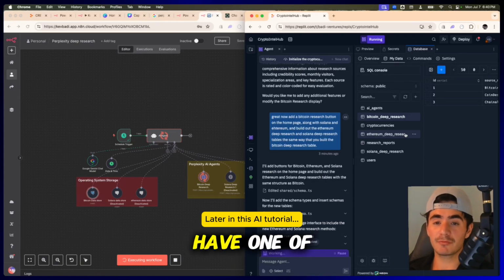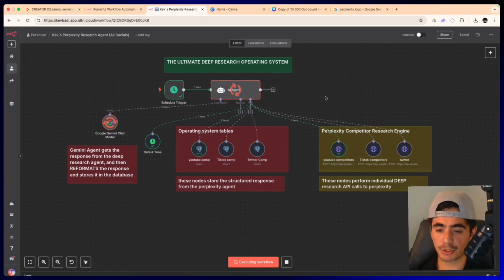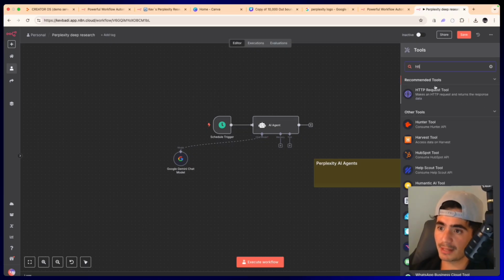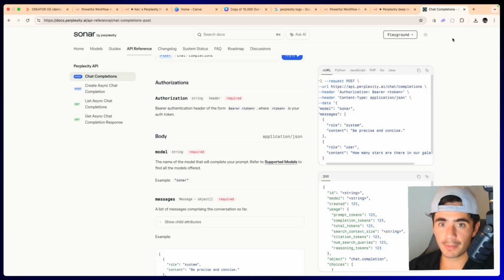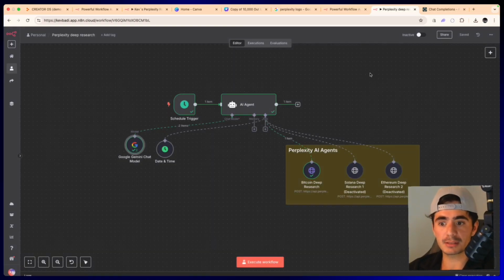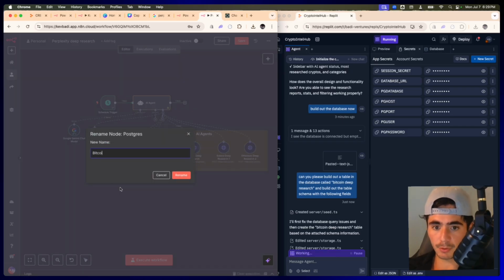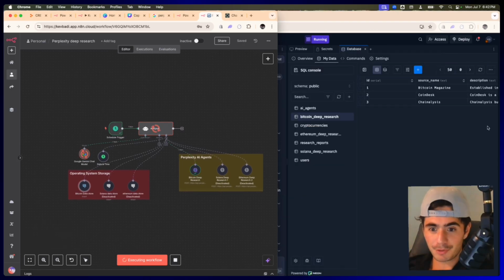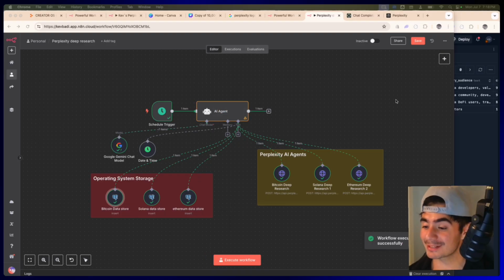Build the Best AI Research Agent With Me in 27 minutes (Perplexity + n8n)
in this video we build an incredibly powerful AI research system that runs 24/7, uses the perplexity deep research models, and then stores the data is got into the operating system database.

I also show you guys my working example of the research system, which is tracking my AI competitors at scale across the entire internet, and it gets stored in my operating system, which allows me to review ALL of my competitor content, which is saving me hours every single da .

in this video we build a research operating system from scratch, and optimizing it researching investments, to show you guys how the research operating system can be optimized to perform ANY type of research your clients could ever want.

Chapters:
0:00 Intro + Research OS Live Demo
5:15 Build your AI Research Operating System WITH ME (n8n + replit)